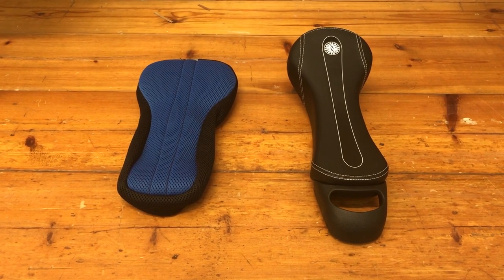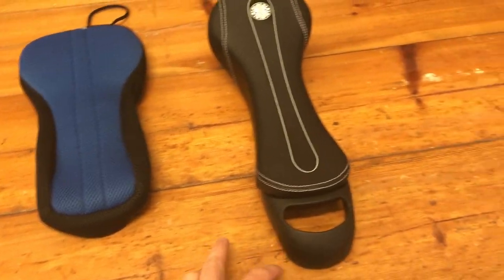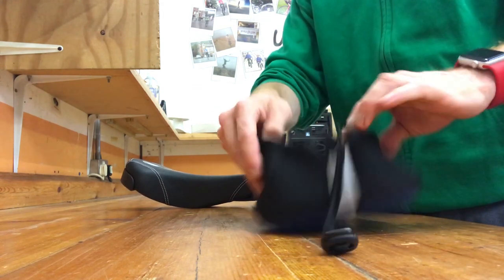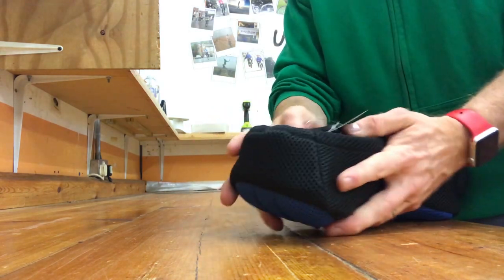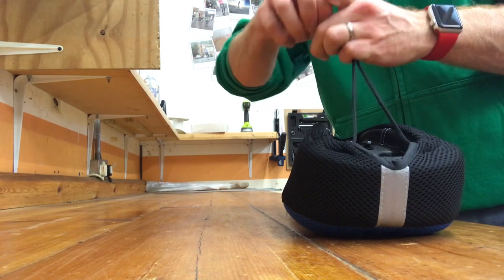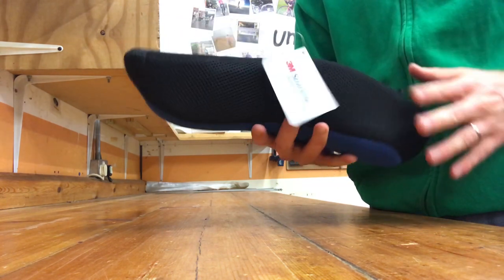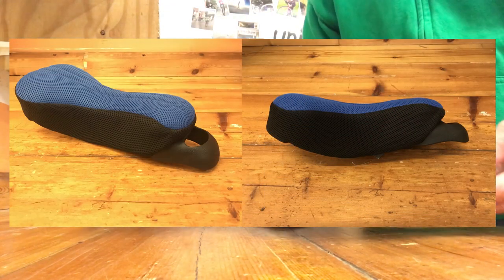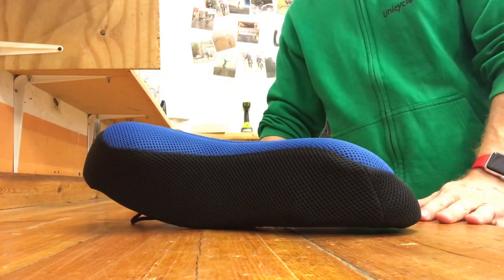Fitting a Unicycle Nimbus Air Cover (How To)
Here is a quick how-to video on putting the new Nimbus Unicycles Air Cover on to a normal Unicycle saddle. The fitting is easy, loosen off the draw string and slip it over your saddle.